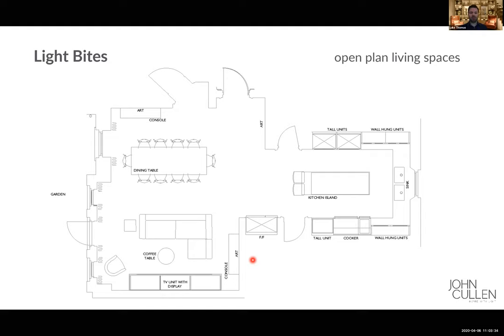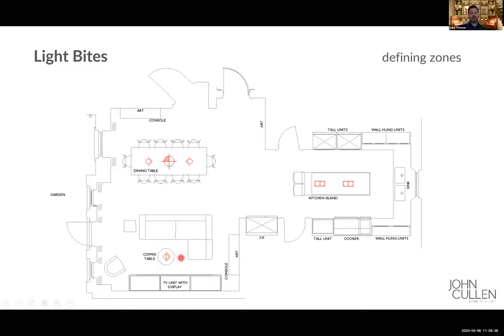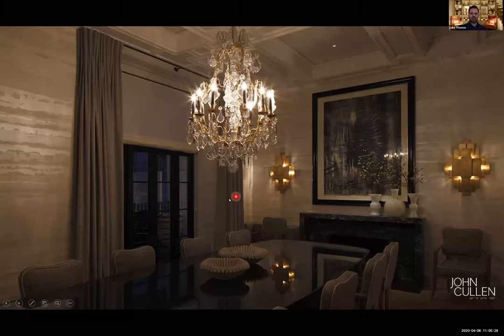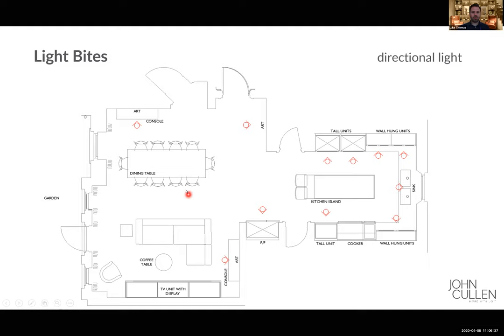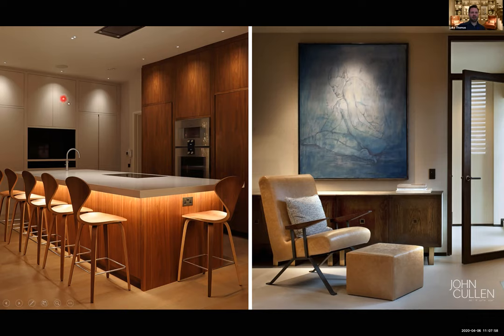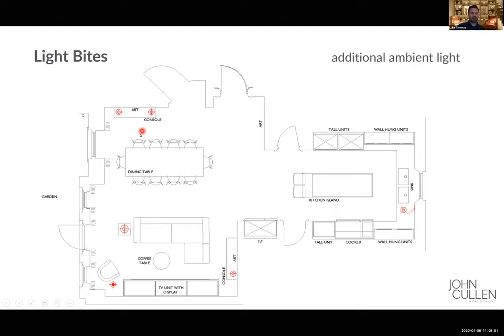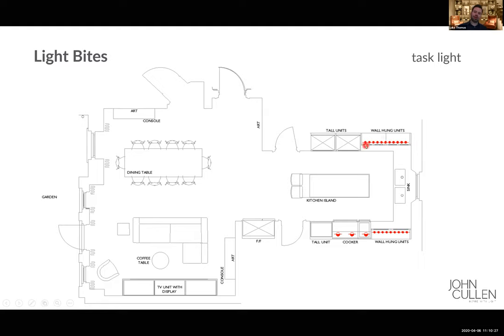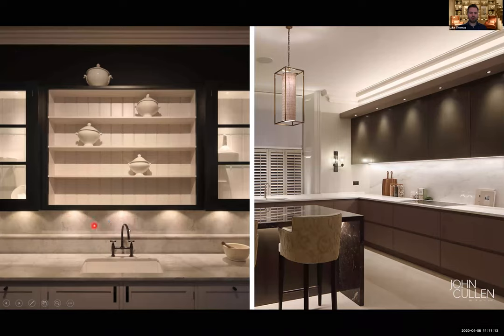Open Plan Living Light Bites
Be inspired on how lighting can transform your open plan living spaces. Design Director Luke Thomas shows you practical tips and tricks to maximise the potential of this all important living space. This is a ten minutes snippet of the video, to complete watching it,